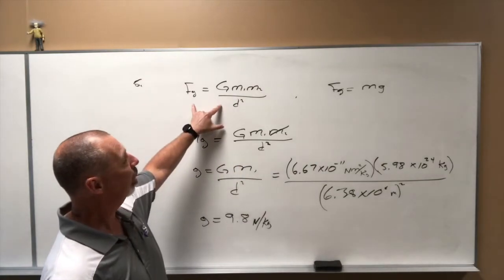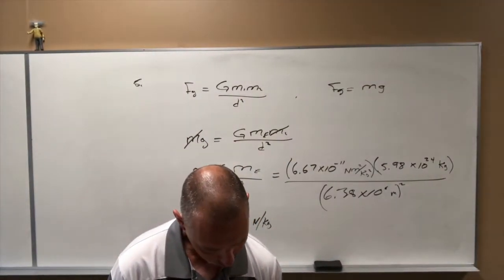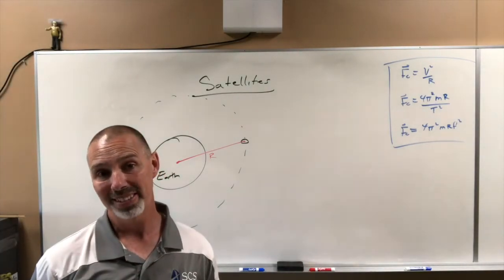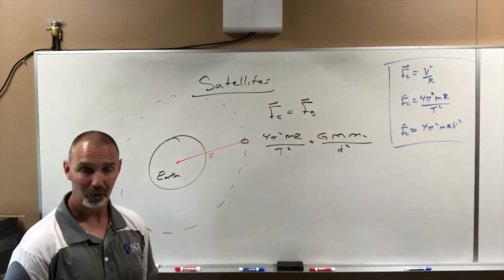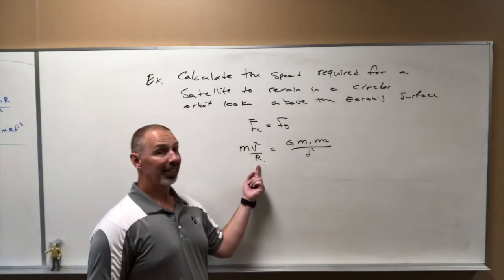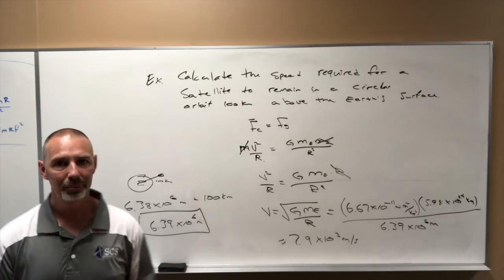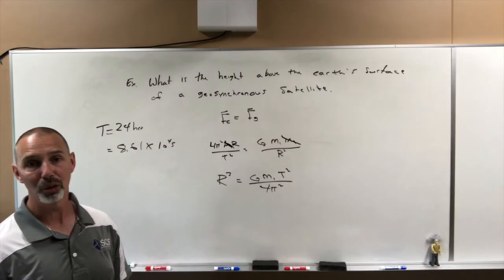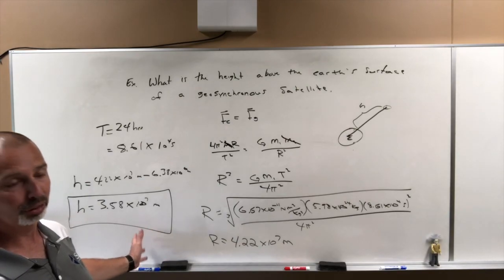June 4 Satellites